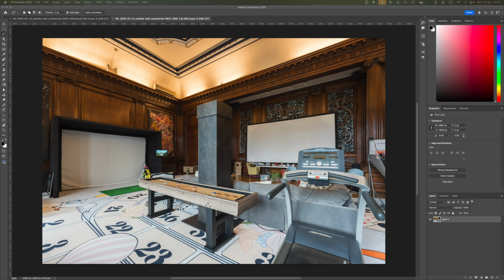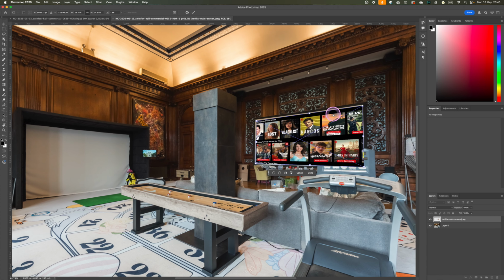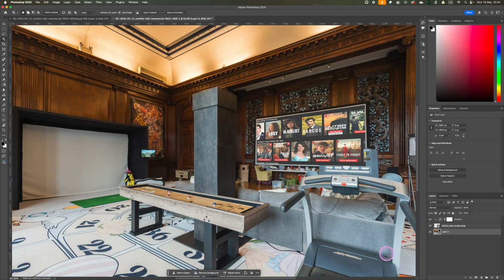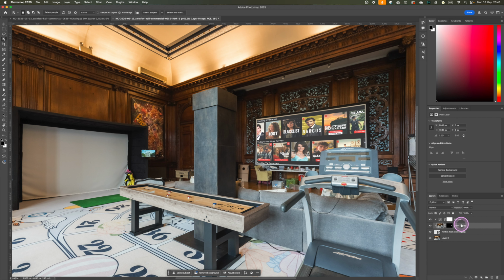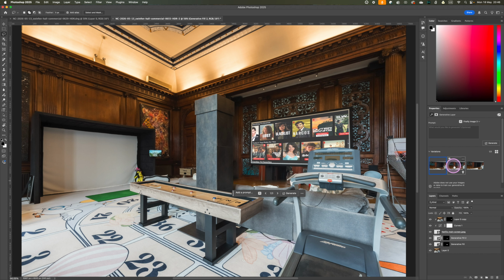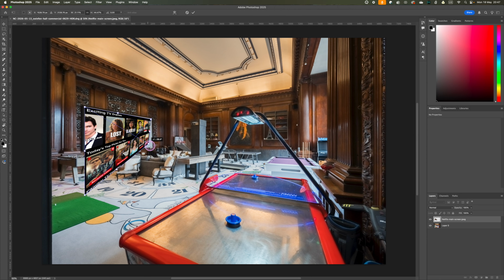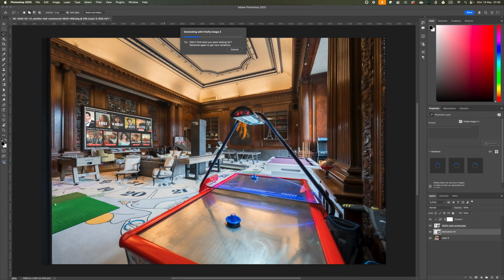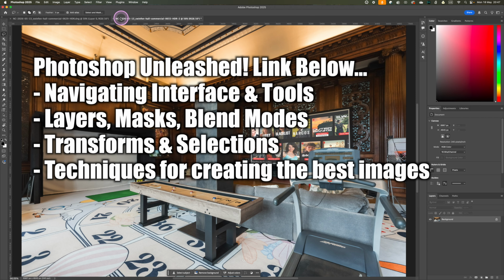Photoshop for Property Photography - Mini-Series: 1 of 3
When shooting property/real-estate photography there are times when Lightroom Classic just won't cut it!

This mini-series demonstrates 3 scenarios where I commonly use photoshop to get things EXACTLY as I want them. First up in part 1, putting on-screen content into displays/projectors or TVs.

The tools & techniques used in this mini-series are taken from the Photoshop Unleashed! online course by Nick Church Creative Academy. This is now available to purchase at a special pre-order price of £95+VAT ($125).

This course covers all the important building blocks of layers, masks, blend modes, transforms, selections and will show you how we put all of this into practice for the best photography.